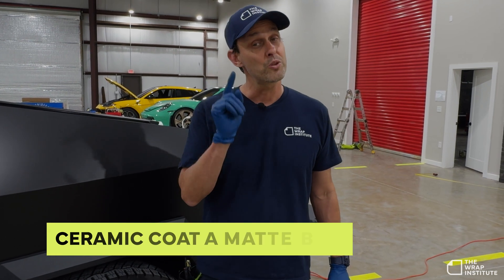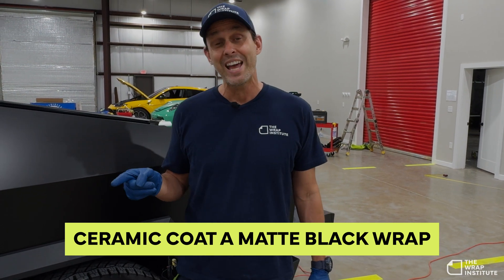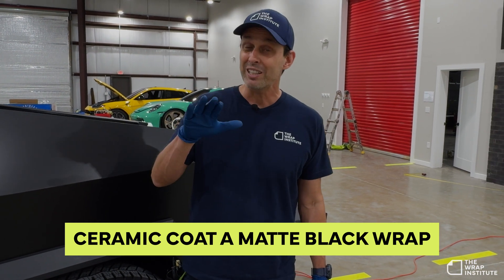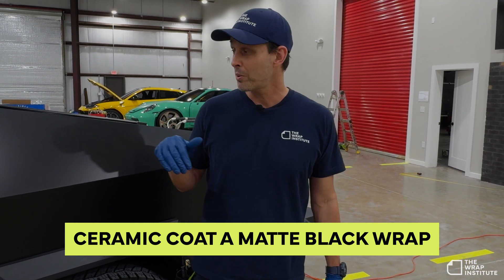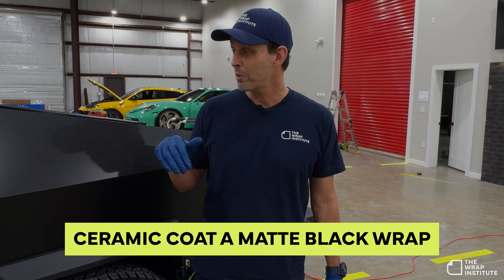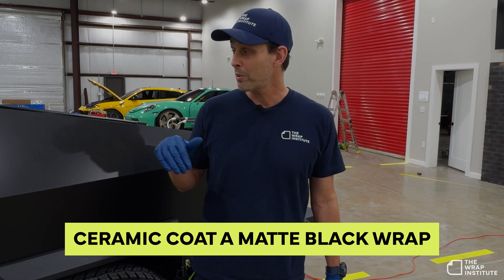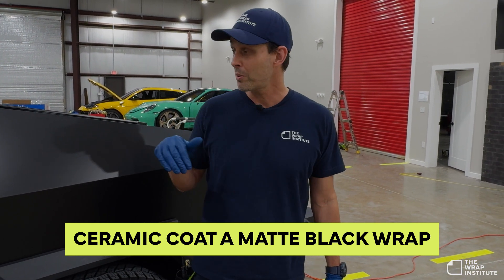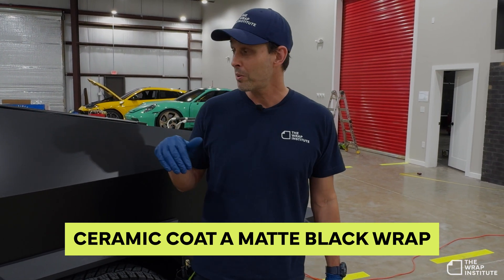How to Apply Nano Coating on a Matte Wrap!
Applying Ceramic/Nano Coatings can be hard, especially when the client brings in a Matte Wrap!
On this awesome video, Justin gives you amazing tips and tricks PLUS talks about the best coating on the Market and its numerous Benefits! 🔥🤘